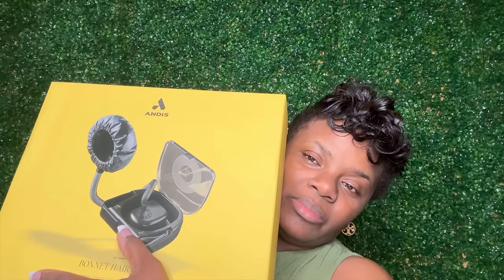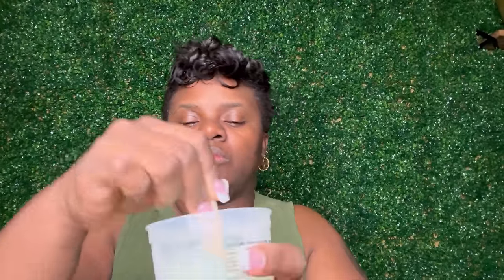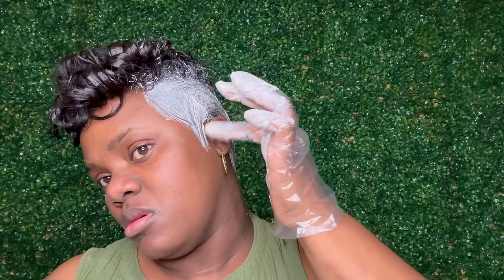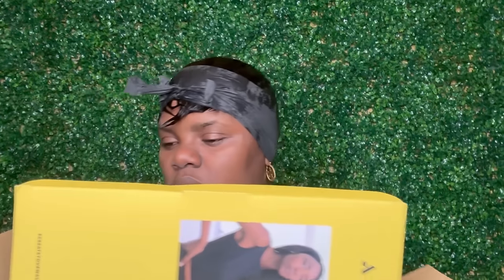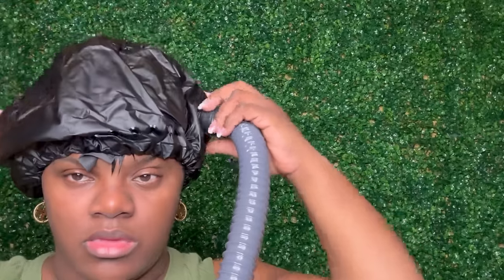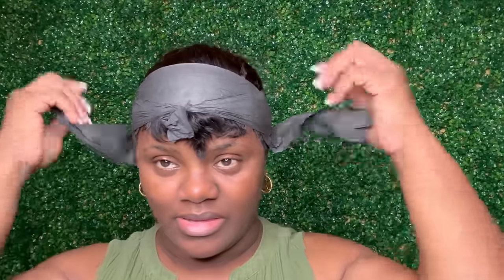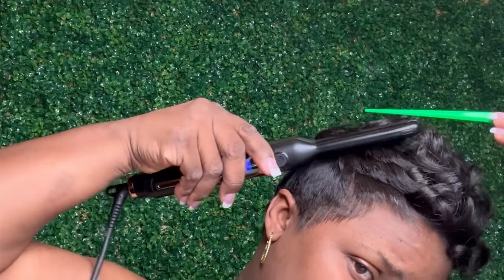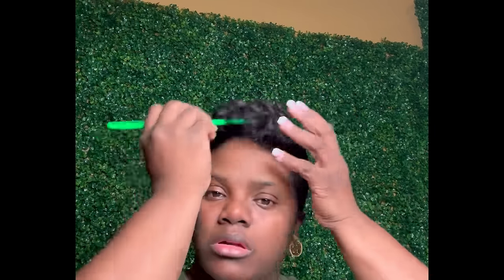I used a home relaxer to relax my hair |How to relax your hair at home| testing out a new flat iron